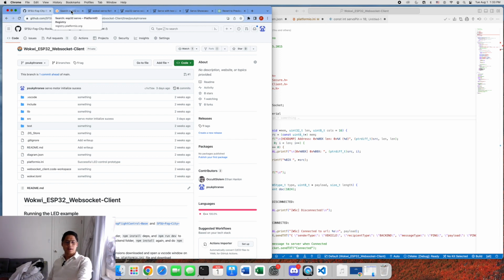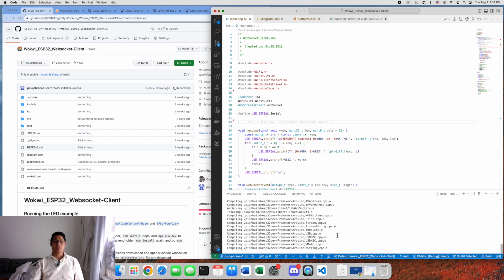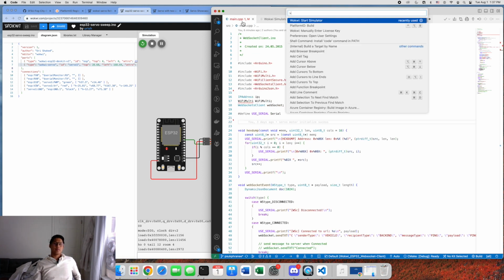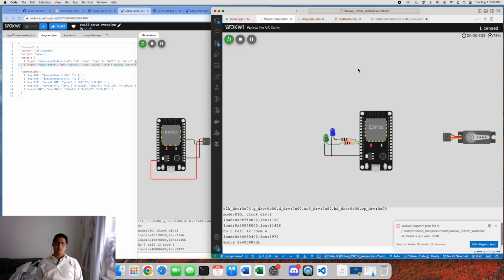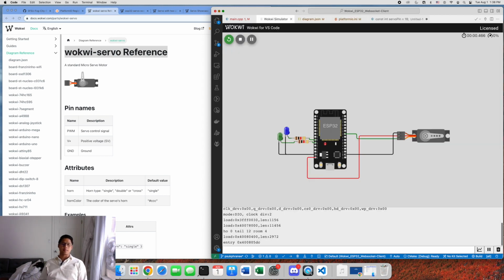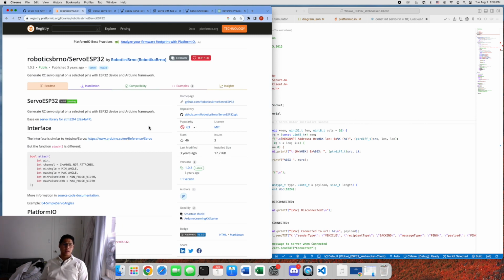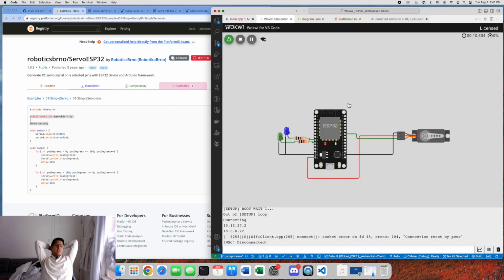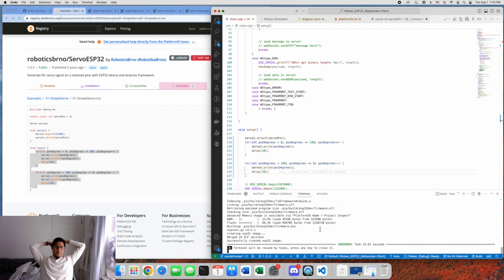[Wokwi - PlatformIO - VSCode] Adding Servo to ESP32 Project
How to add a servo into a ESP32 Project using Wokwi, PlatformIO, and VSCode